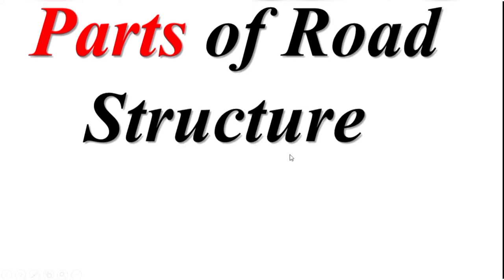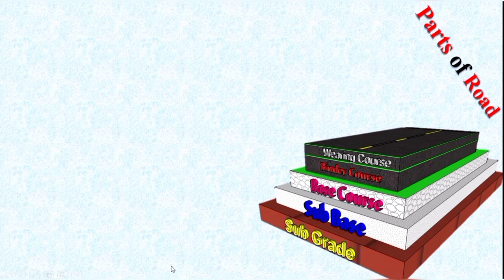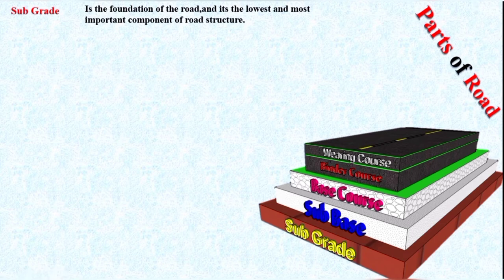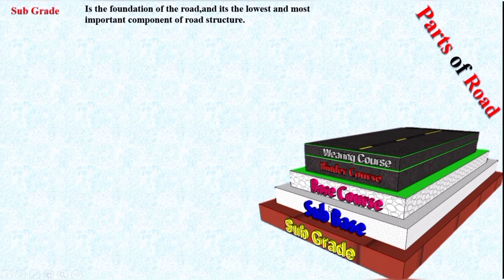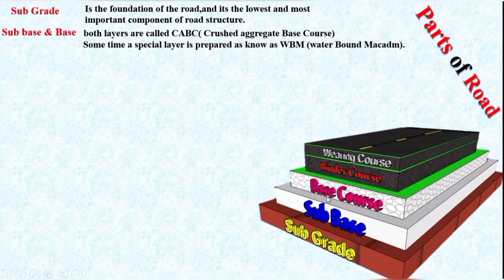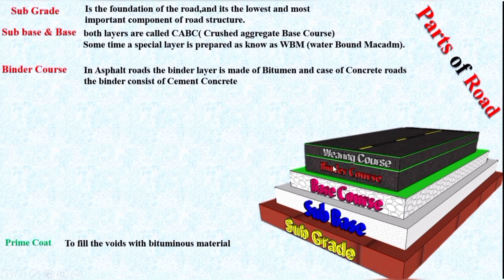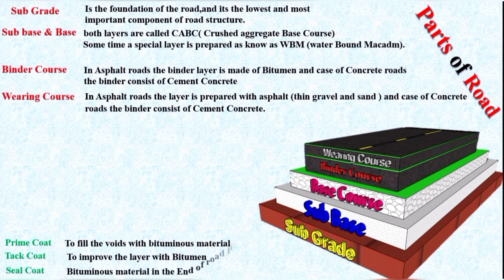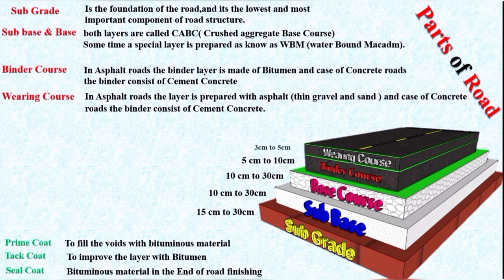road cross section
hello i am engineer gohar shah i this video i am going to study the most important topic that what is different parts of road structure like
what is sub grade?
what is sub base ?
what is base course?
what is binder course?
what is wearing course?
what is prime cot?
what is tack cot?
what is seal cot?